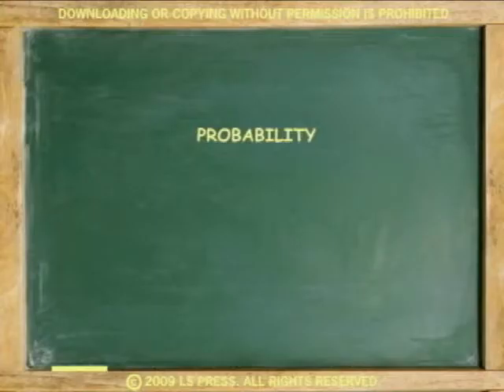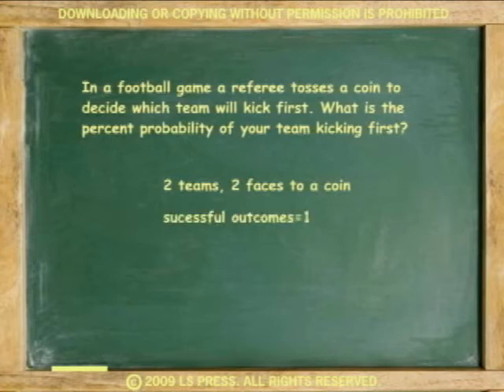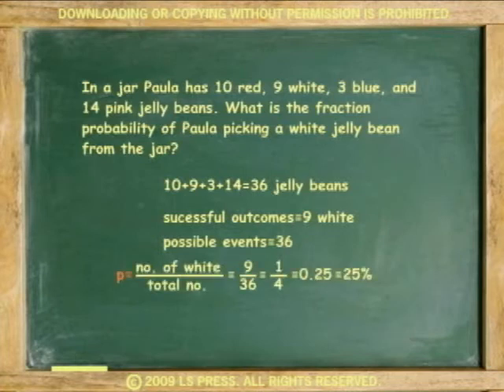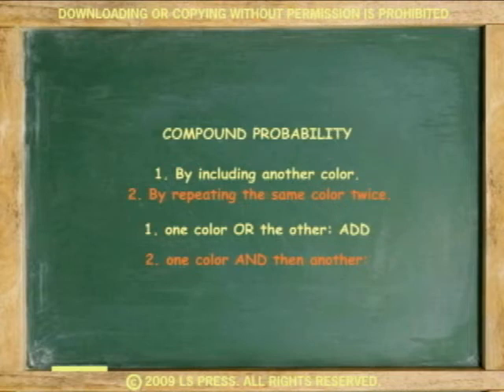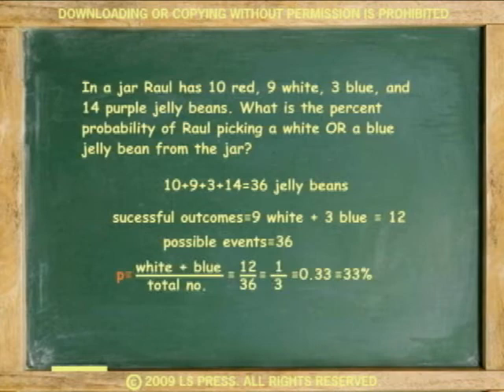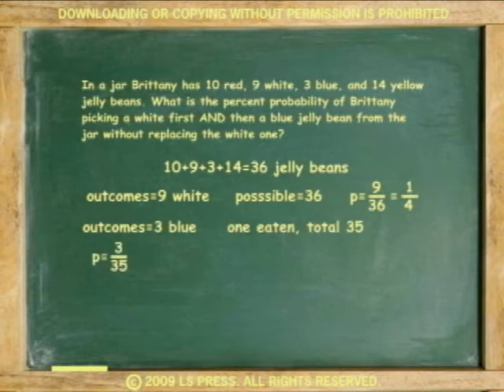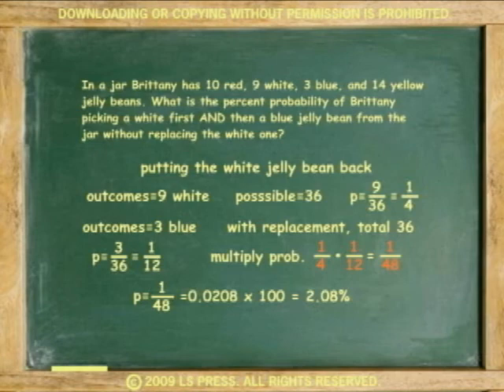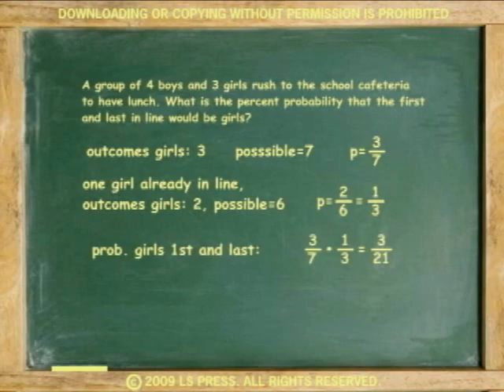INTRODUCTION TO PROBABILITY